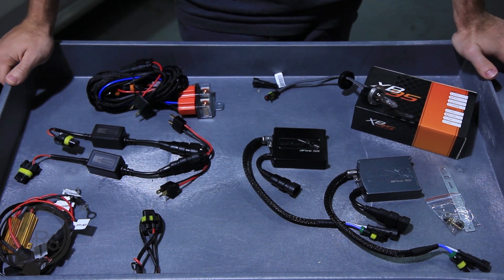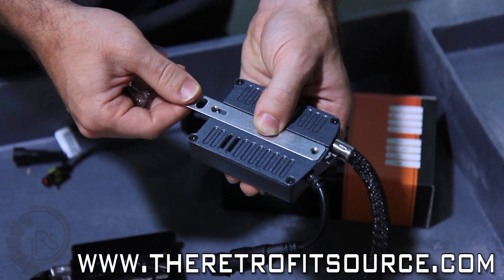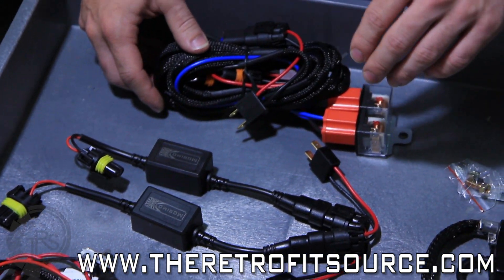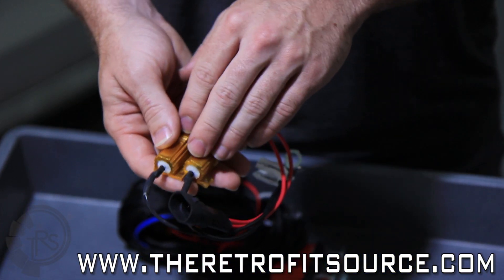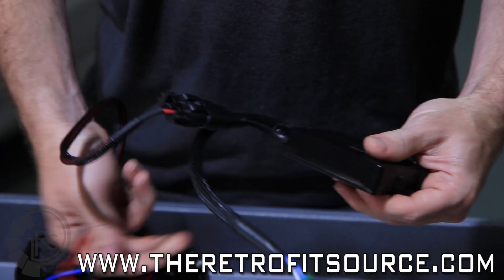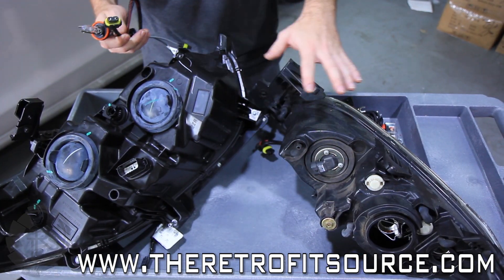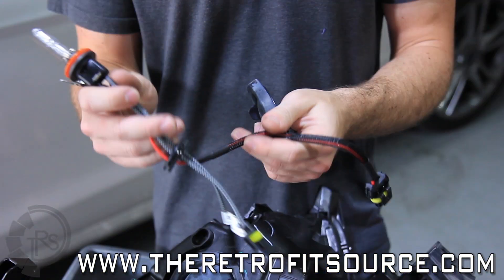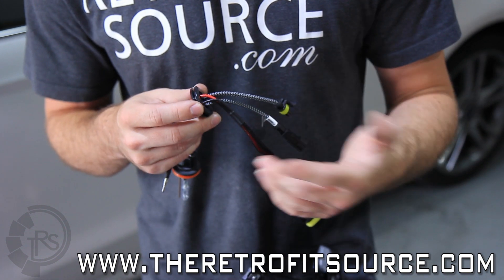TRS Tips: How to Install Morimoto Elite HID System with Standalone Canbus Harnesses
When done correctly, installing an HID conversion kit is simple and affordable. TRS demonstrates how to install an HID conversion kit with a relay harness in a few easy-to-follow steps.

Complete Kit

In this video, we install the new Morimoto Elite HID system on a 2013 Ford Fusion using our 3Five ballasts, XB35 H11 5000K bulbs, and heavy-duty relay harnesses or optional standalone Canbus relay harnesses. Kits feature all the necessary parts and components, including bolts and screws that are used to attach the bracket to the ballasts for optimal heat management and grounding. There is also a tester that comes with the kit that is used to check the ballasts during installation.

Key Steps

The first step to learning how to install HID kits with a relay harness is removing the bumper to gain access to the headlights. Next, you’ll need to determine the type of headlight housings you’re working with and if you’re going to have to modify the caps on the back of the unit. If so, you’ll need to drill a small hole in the cap so the relay harnesses can pass through to the ballast when sealed.

Wiring Harnesses

A lot of customers ask us, “Do I need a relay harness for my HID kit?” Our answer is an emphatic yes! The relay harness is responsible for precision power and signal delivery to the new components you are installing. It can also help eliminate flickering and bypass “bulb out” warnings caused by Canbus systems. The standalone Canbus harnesses used in this video feature smart technology capable of fooling systems designed to deter lighting modifications into thinking nothing has changed.